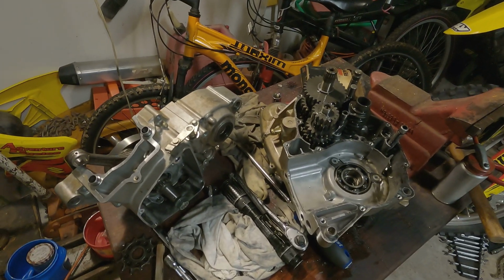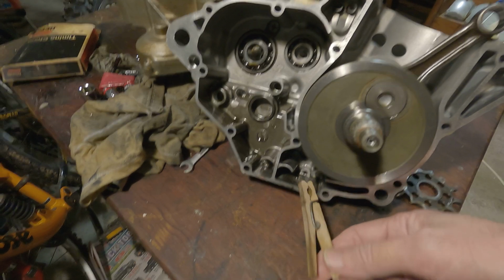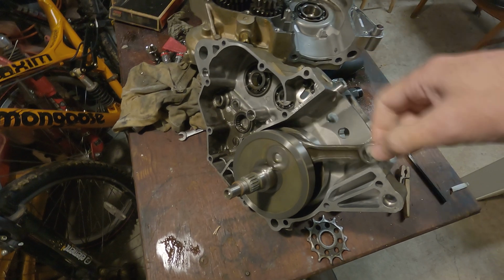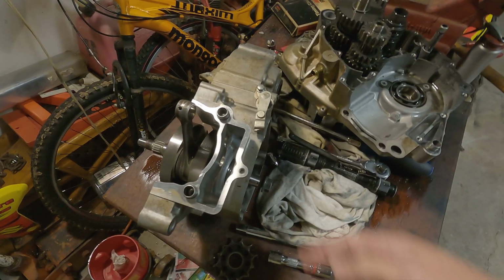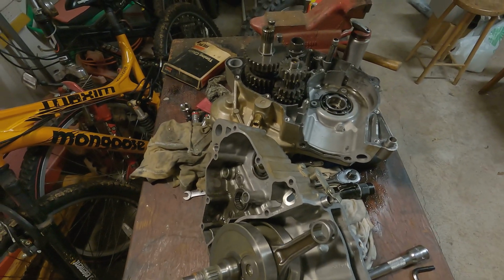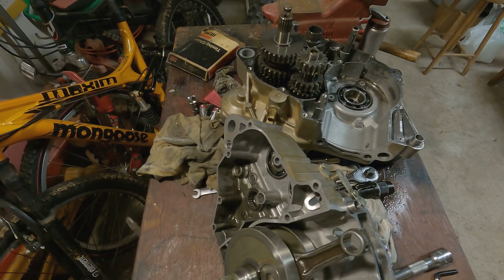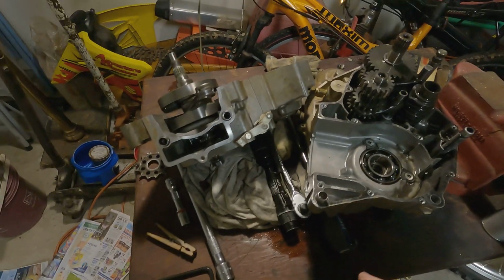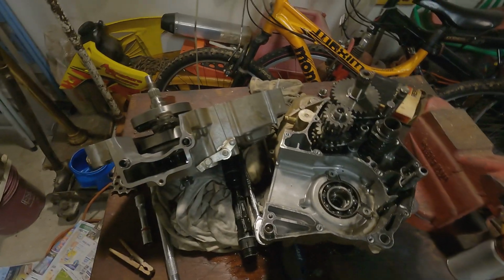Its the crank bearing rmz 250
talking about the oil plugs and screens and other parts.